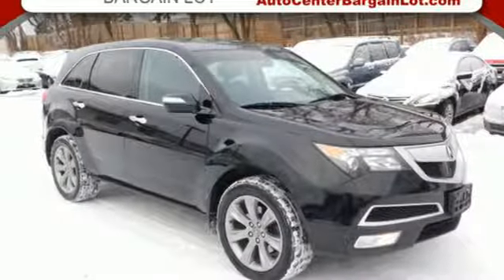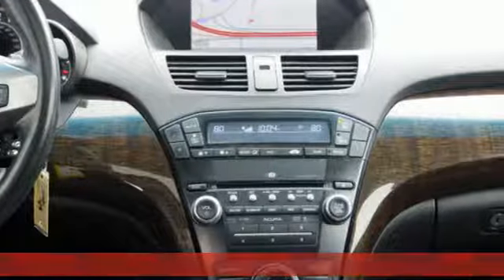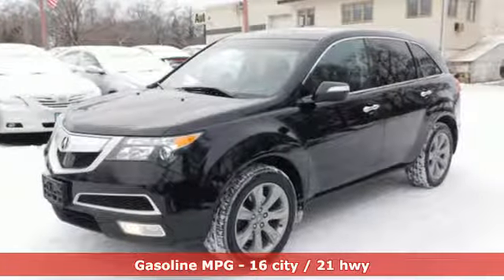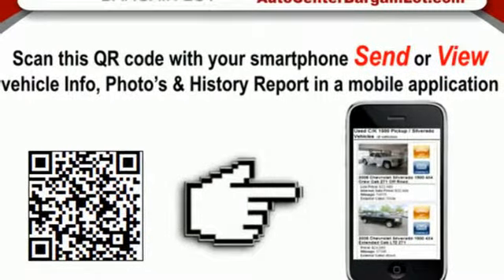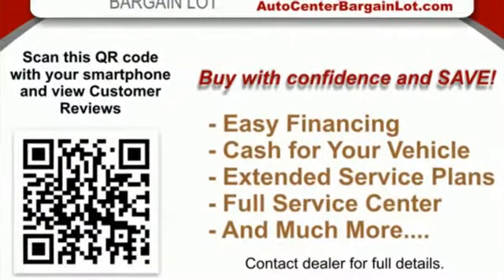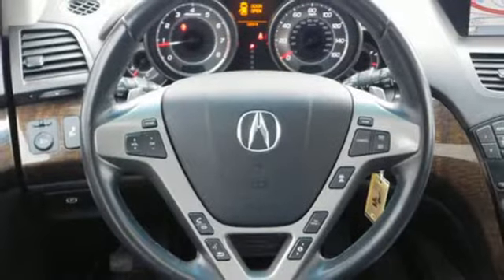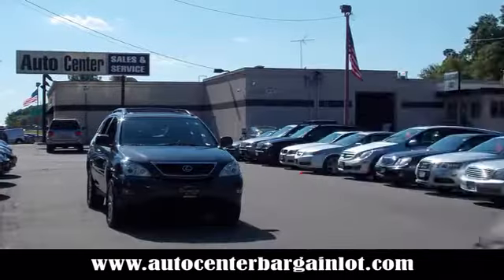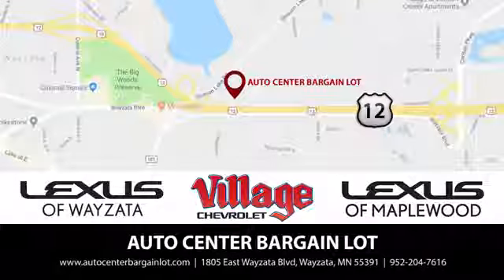2013 Acura MDX Wayzata MN Minneapolis, MN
Year: 2013
Make: Acura
Model: MDX
Trim: SH-AWD w/Advance
Engine: 3.7l 6 Cylinder Fuel Injected
Transmission: AWD Automatic
Color: Black
Interior: Ebony
Mileage: 127319
Stock #: L22669P1
VIN: 2HNYD2H69DH503758
Here is an Acura MDX that was traded in at our sister store, Lexus of Wayzata. It has been inspected in our service department and is ready to go for you. The color is called Crystal Black Pearl and it has gorgeous Black Leather upholstery. The durable and reliable 3.7L V-6 with automatic transmission and all wheel drive will safely take you wherever you want to go. This MDX has all the right stuff: Dual power heated and cooled Leather front seats with driver's side memory controls, power windows, door locks and mirrors, plus factory power sunroof, satellite wired stereo with CD player, IPod aux jack input, USB, front side and curtain air bags, rear side air bags, factory Navigation System, Rear Back Up Camera, blind spot indicators, rear air deflector, fog lamps, receiver hitch, power lift gate, remote keyless entry, power tilt wheel, cruise control, alloy wheels and MORE!!Let us show you how we can make your buying experience pleasant, easy, fun and worry free. We have EXCELLENT on the spot Bank and Credit Union FINANCING available and we will give you top dollar for your trade in if you have one. Come by today and take this beauty for a nice, long test drive. You WILL be impressed with this Marvelous MDX. Thank you.

DEPARTMENT HOURS
Sales
Address:
1805 East Wayzata Blvd